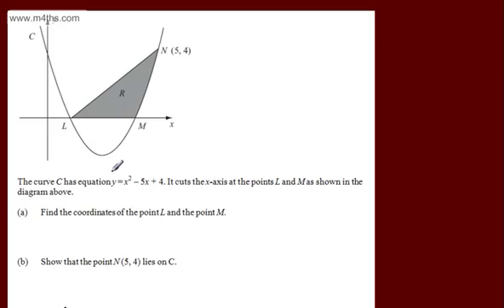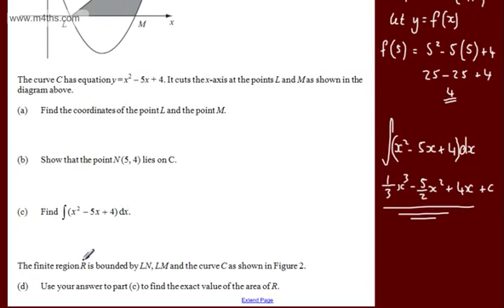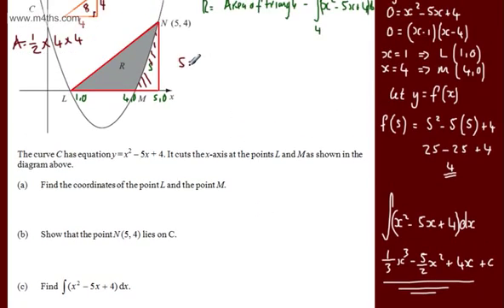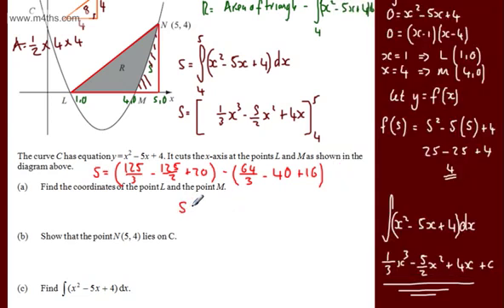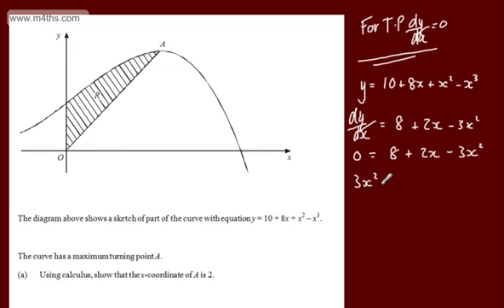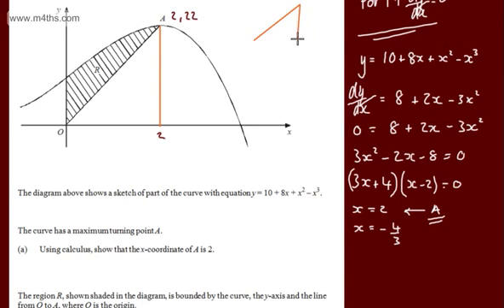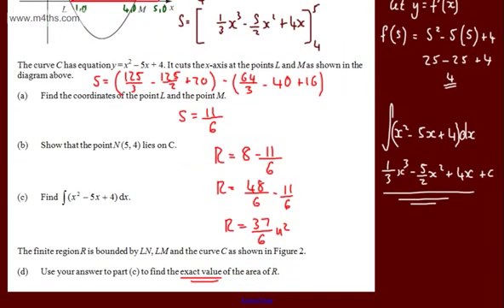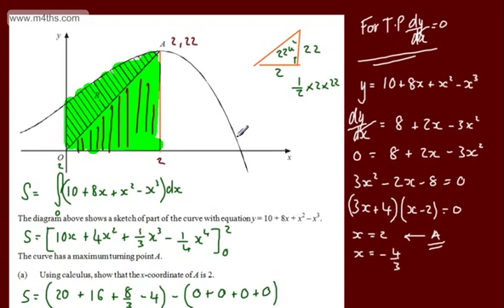Core 2 - Integration (3) - Slightly harder examples